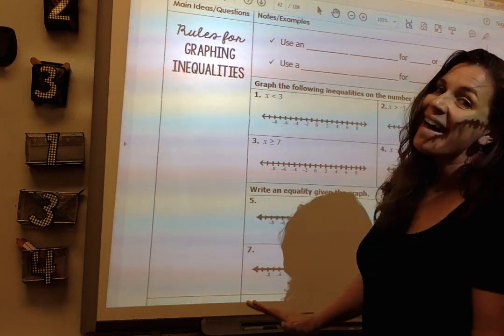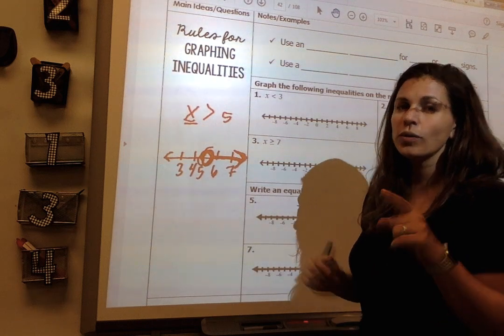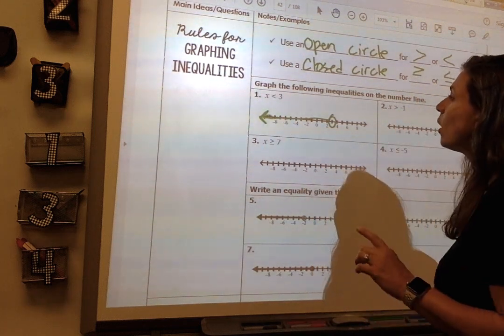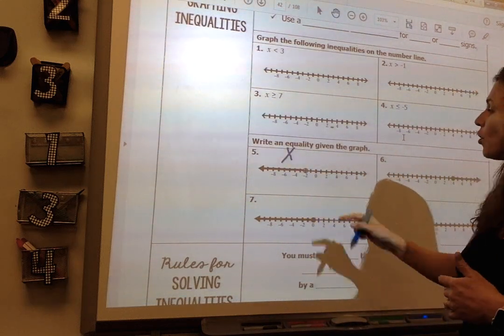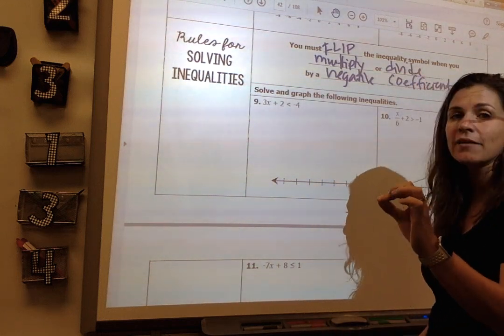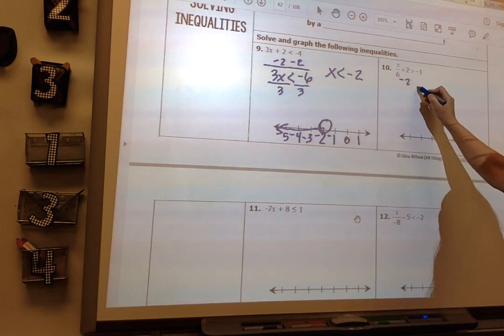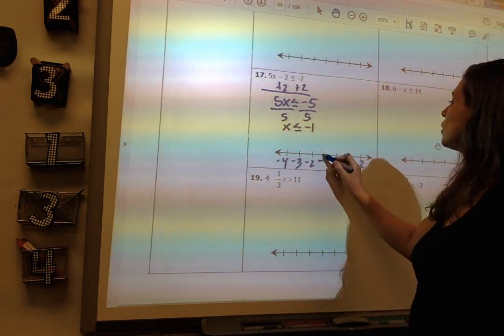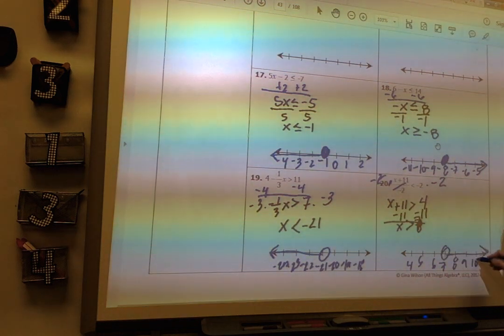one step inequalities alg 1